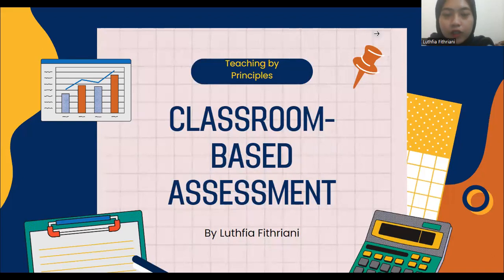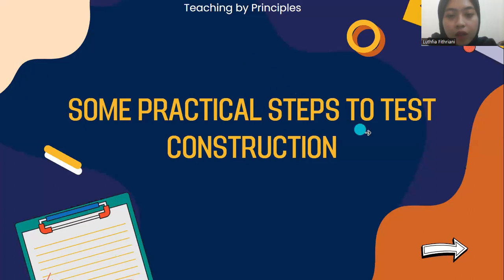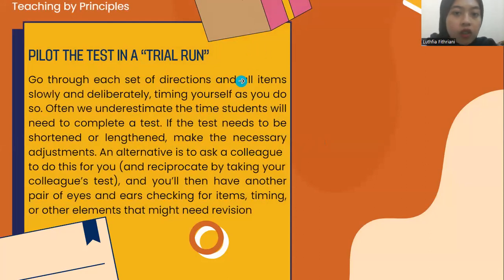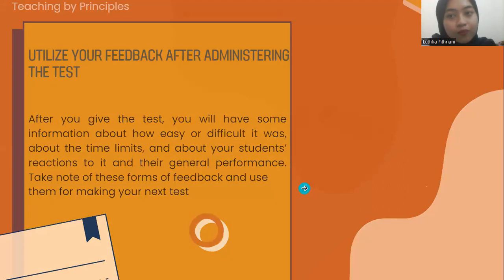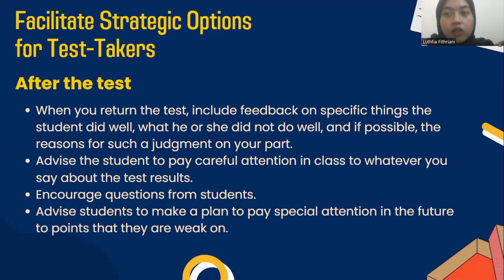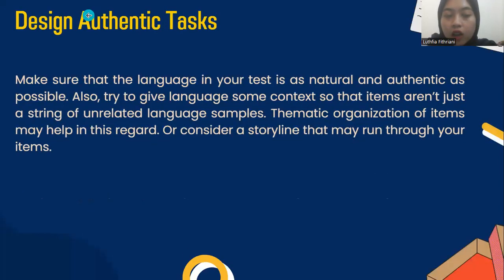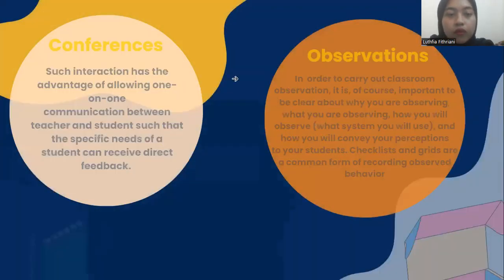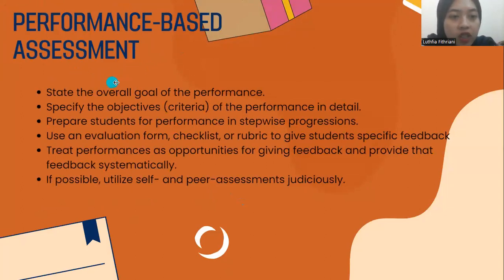Chapter 21: Classroom-Based Assessment I Luthfia Fithriani